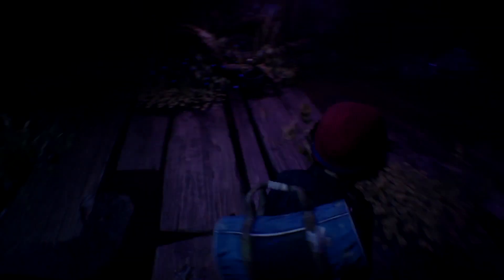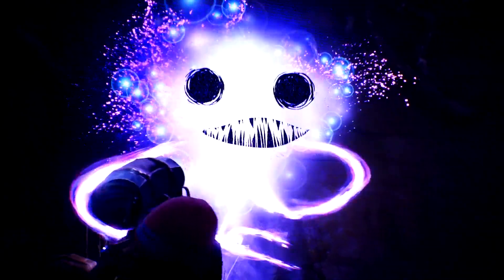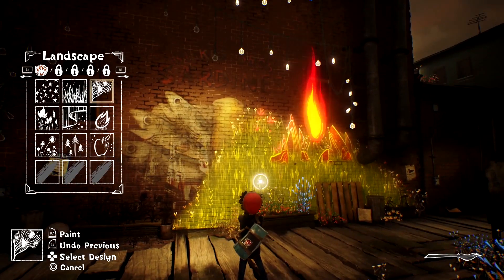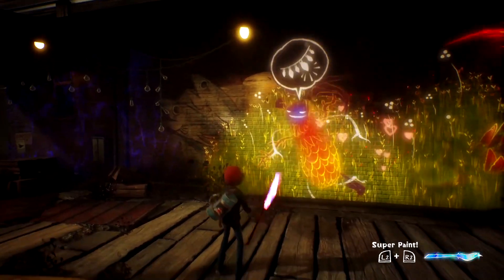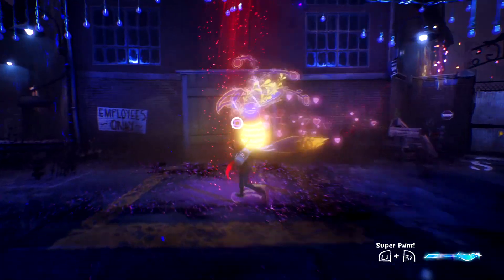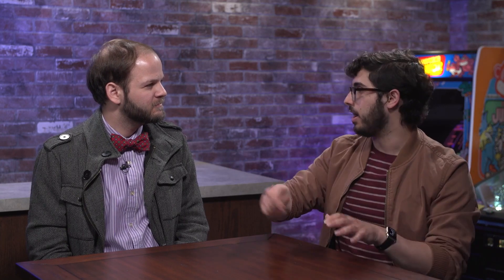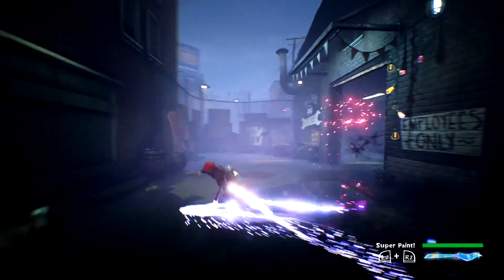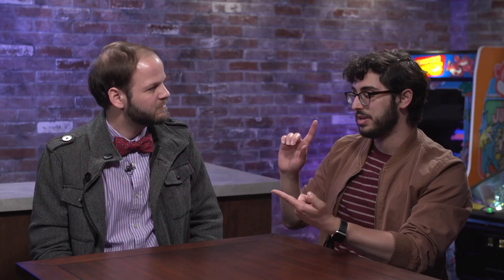Concrete Genie: Put This PS4 Exclusive on Your Radar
Jonathon Dornbush and Tom Marks discuss Jonathon's hands-on preview time with the upcoming PS4 exclusive. Concrete Genie.